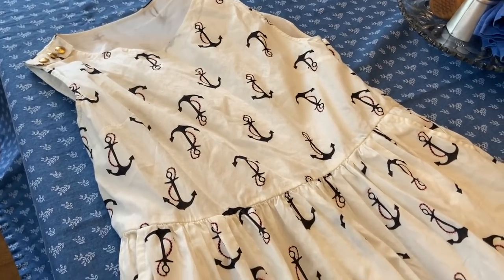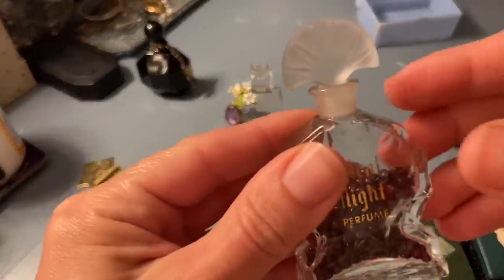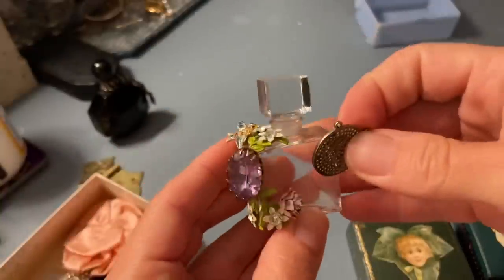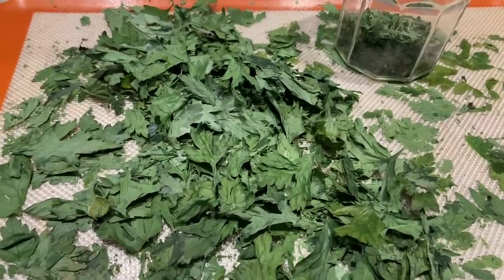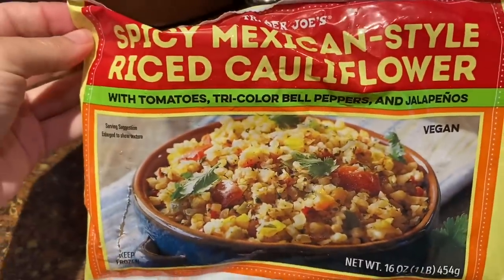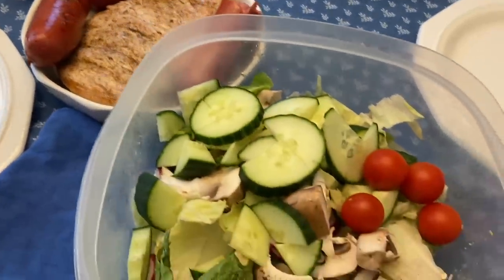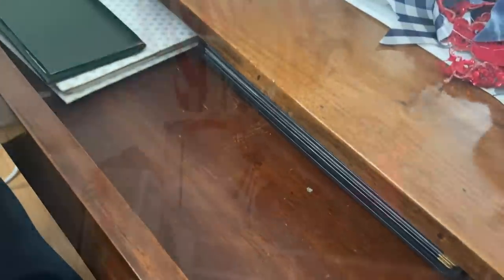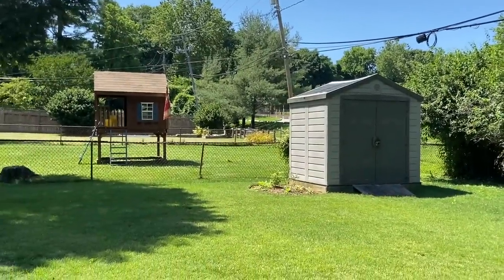SUMMER VLOG- Dinners, Garden, Art, and Red, White, & Blue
Just the usual vlog. I pulled out a few more summer decorations, share a few of our low carb summer dinners (the Trader Joe’s Mexican cauliflower was very good, I will buy more if they have it), a quick garden tour, and some trinkets I’ve been embellishing. Along with a thrift find, a quiet moment of ironing and some almond flavored tea.

I’m so glad you’re here and thank you for the support.